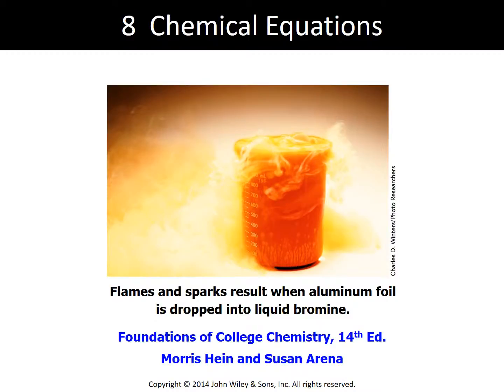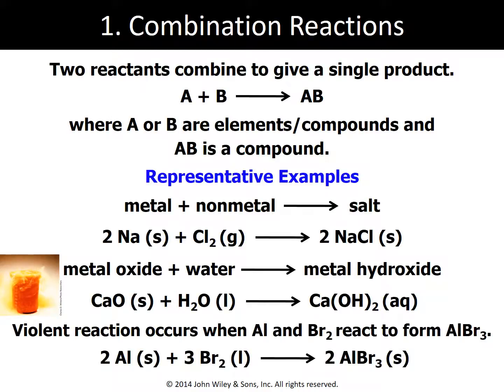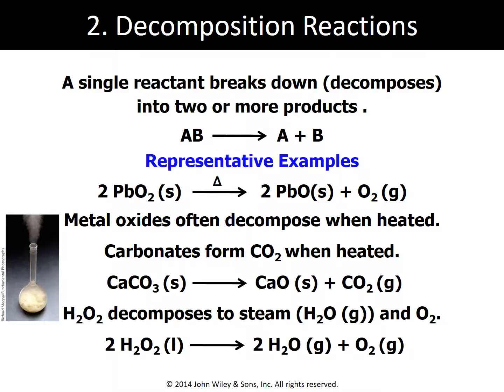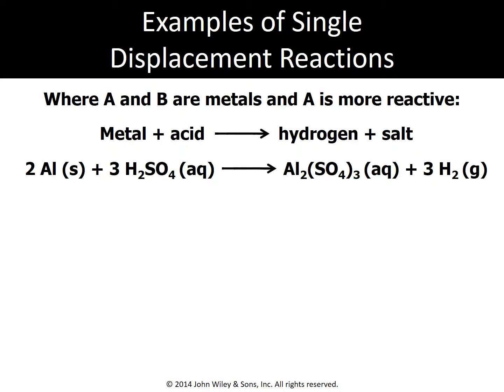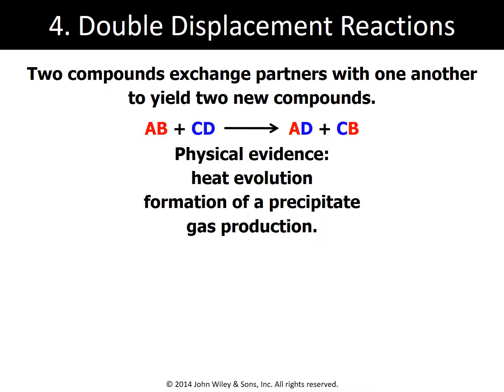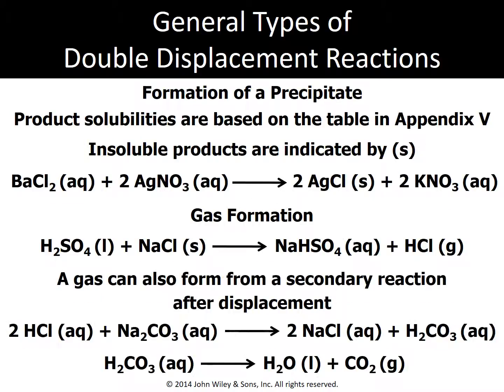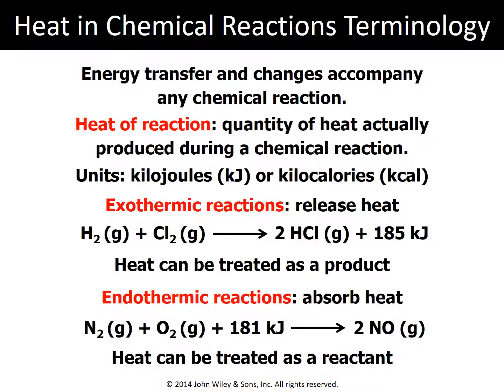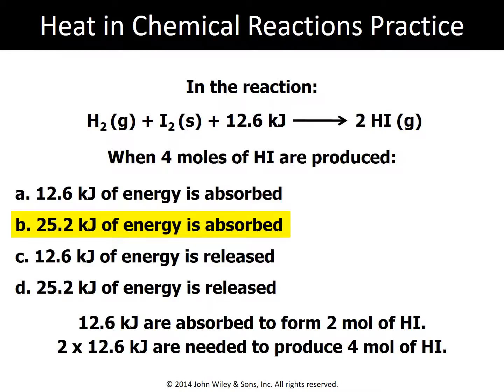Types of Chemical Equations and Heat audio